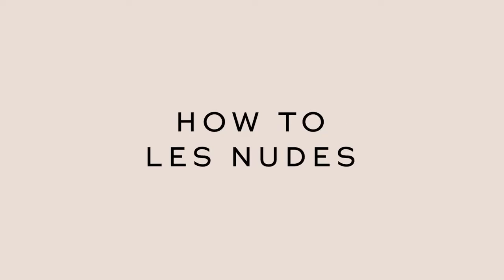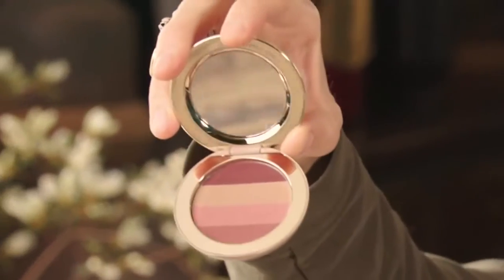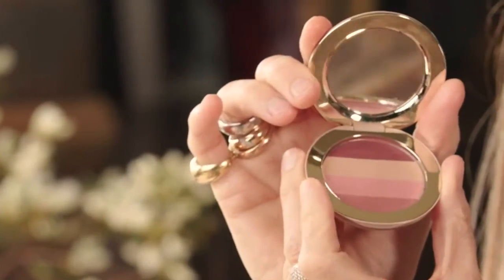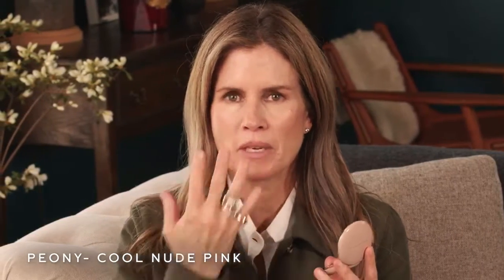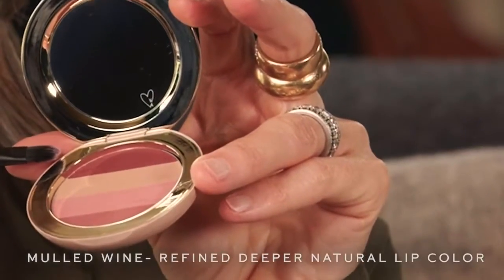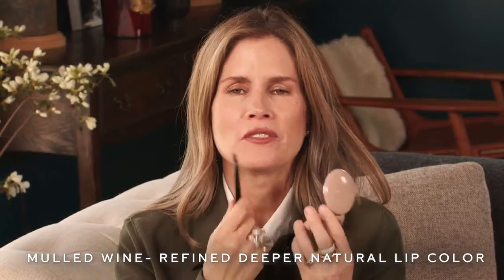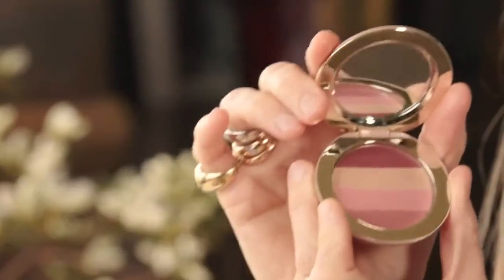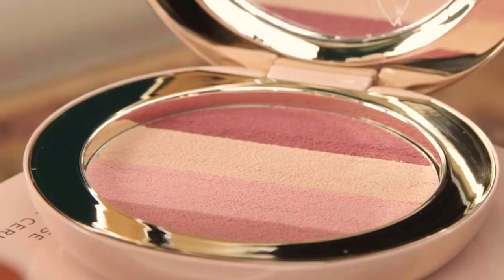Paleta de Batons Lip Suede Westman Atelier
O Lip Suede da Westman Atelier é uma paleta de batom clean beauty com quatro tons vibrantes feitos com pigmentos 100% naturais com acabamento matte para uma cor personalizável de longa duração.

Há 14 anos com a melhor curadoria de produtos de Make e Skincare importada.

📦 Produtos Originais e Compra 100% segura

📦 Enviamos para todo o Brasil

📱 Acesse nossa loja virtual para comprar o seu produto